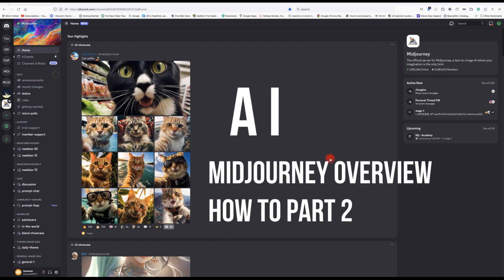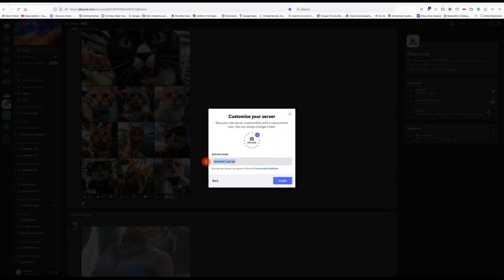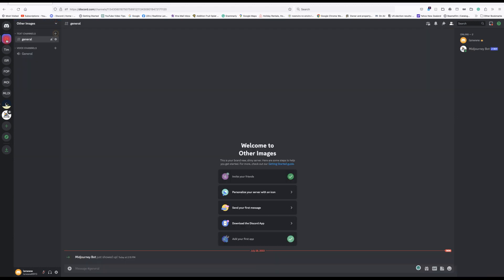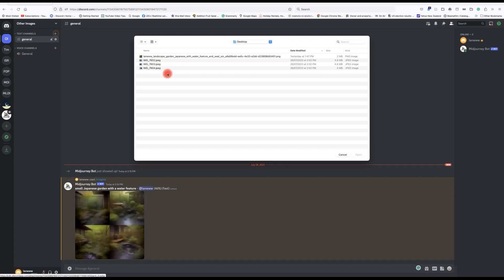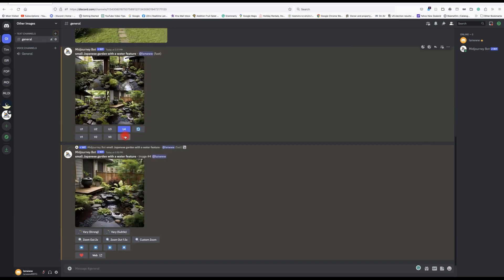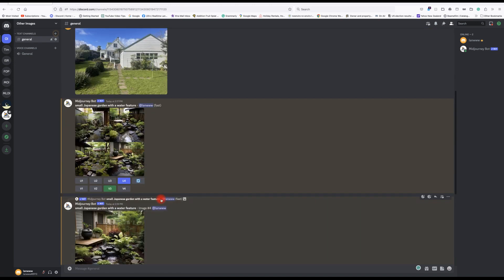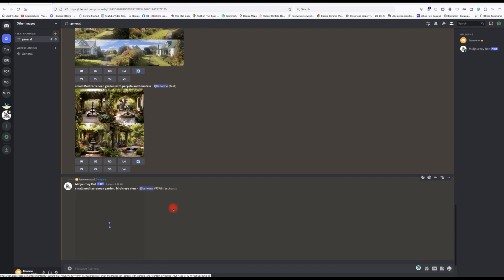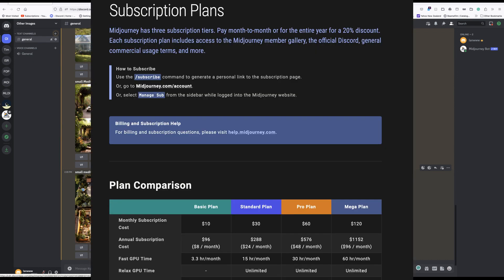AI for Landscaping and Design -Midjourney Overview / How to Part 2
In this video I take a look at one of the most popular AI programs for Landscape images and how you might be used to create some ideas and basic concept images. That might be a starting point for a creative landscape design.